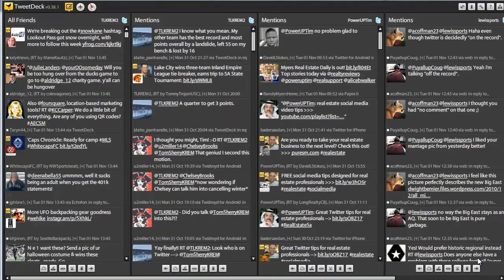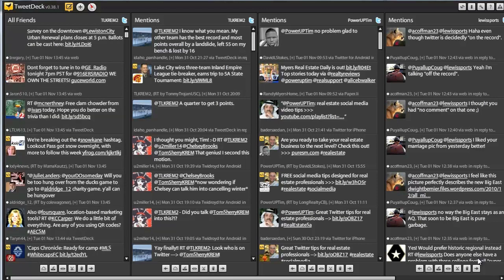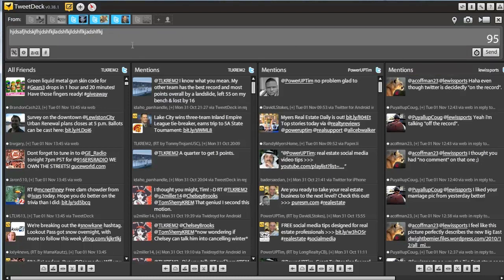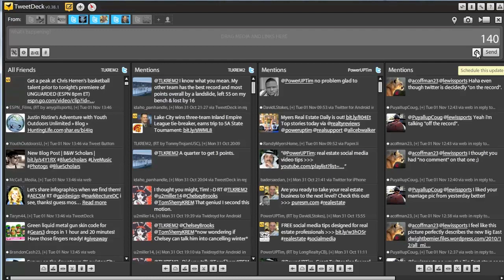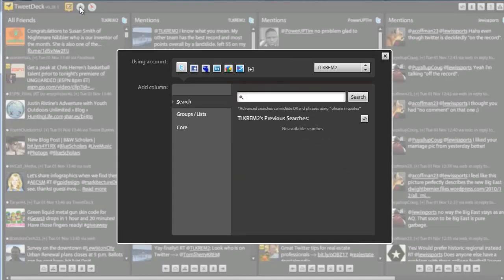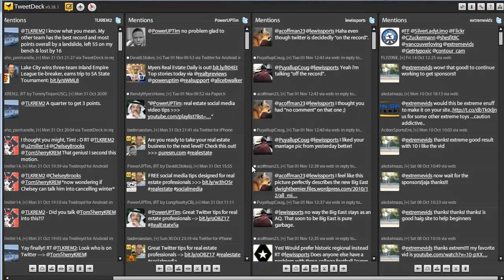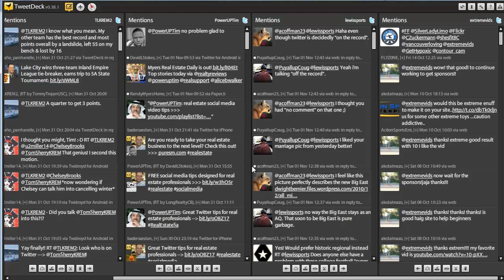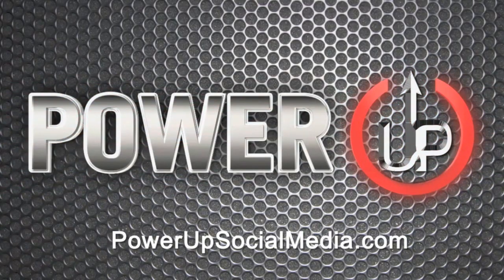Manage Twitter, Facebook, and LinkedIn ALL With TweetDeck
Make life easier! Manage your Twitter, Facebook, and LinkedIn accounts all in one place on TweetDeck. TweetDeck is a social media dashboard that allows you to post to multiple accounts at once, so you don't have to be overwhelmed by social networking anymore. On top of easy posting, TweetDeck also offers an awesome search tool, easy management of your Facebook, Twitter and LinkedIn accounts, a tool that allows you to schedule posts, and much more. This tool is a must!

It's the official social media dashboard for Twitter. As mentioned in the video, you can also use HootSuite.